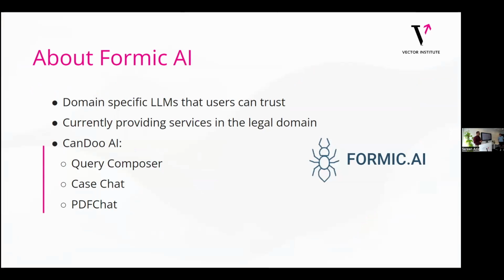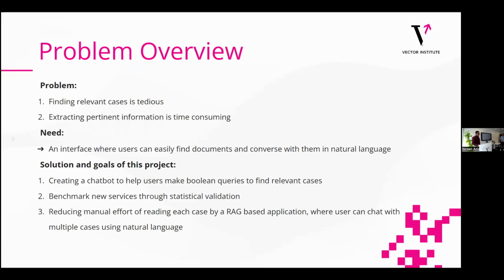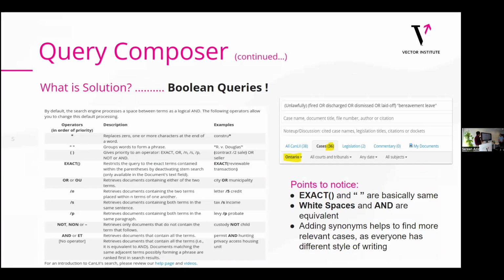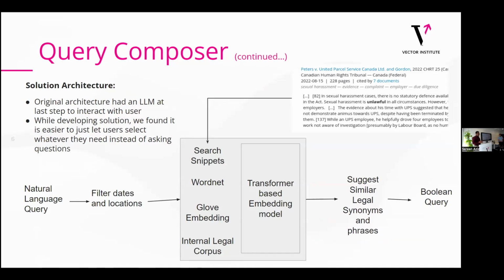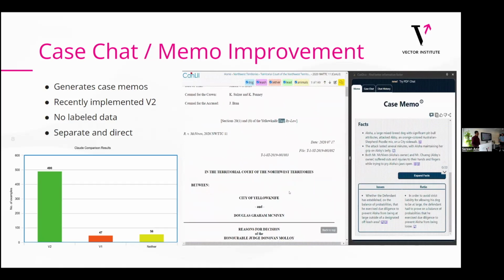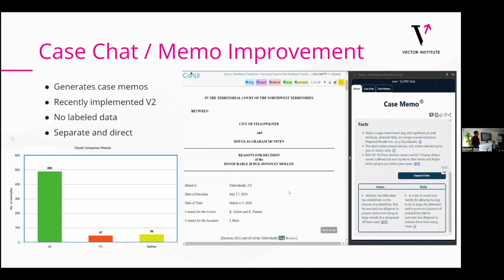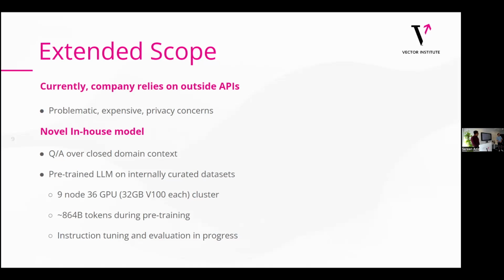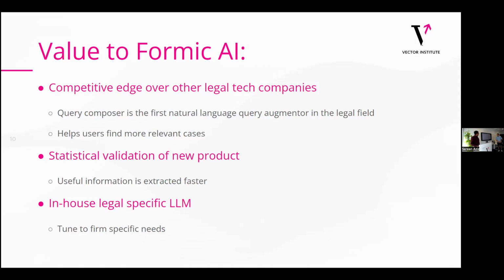CanDoo: Reshaping Legal Research With AI - Vector Intern Talks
Jack and Sammed's presentation describes Candoo, a legal research tool using AI to help lawyers and researchers find better information, faster. A new feature of CanDoo, Query Composer, is introduced to aid users enhance their database queries. In the past, creating boolean queries could be challenging due to their confusing syntax and rigid nature. But with Query Composer, users now have the power of AI to assist them in generating their queries. Another feature of CanDoo, Case Chat, recently had a new version rolled out to users. Due to the nebulous nature of Question/Answering tasks and lack of labeled data, an internal benchmark is presented to document the quality of new versions as the product gets updated. This novel score was validated by internal legal experts and will act as a method of A/B testing for future versions.

Advance your career in AI with Vector's internship program. Collaborate with leading AI developers on cutting-edge projects, gain invaluable insights through daily research talks, and benefit from professional development opportunities. Vector offers diverse internship tracks including Applied AI, Research, and specialized programs for Black and Indigenous students.

Enhance your professional growth through Vector's Mentorship Program, pairing you with an AI expert from a sponsor organization to strengthen your technical and interpersonal skills.

Take the next step in your AI journey.